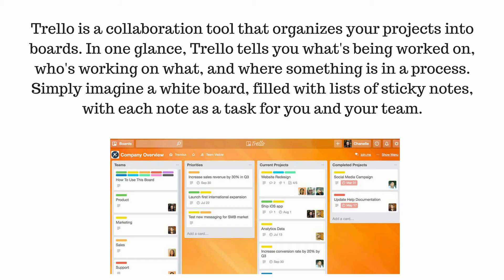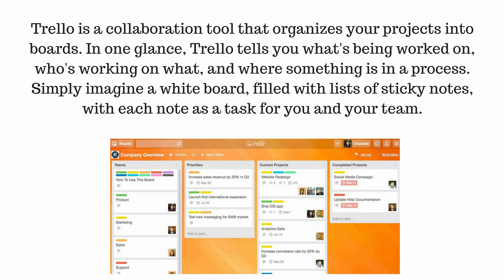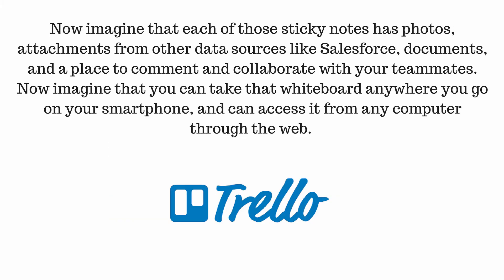What is Trello - A Quick Overview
What is Trello - A Quick Overview - Trello is a collaboration tool that organizes your projects into boards. In one glance, Trello tells you what's being worked on, who's working on what, and where something is in a process.
Simply imagine a white board, filled with lists of sticky notes, with each note as a task for you and your team. Now imagine that each of those sticky notes has photos, attachments from other data sources like Salesforce, documents, and a place to comment and collaborate with your teammates. Now imagine that you can take that whiteboard anywhere you go on your smartphone, and can access it from any computer through the web.
So that’s Trello for you.
In this channel you will get information about various business related topics such as money, investing, real estate and online businesses. Bye.

★☆★ MUSIC CREDIT ★☆★

★☆★ ABOUT BUSINESSOPEDIA  ★☆★

Please be aware that Investing of any kind involves risk. It is imperative that you conduct your own research before investing your money. We are sharing tips with no guarantee of gains or losses on any investments you make.

Businessopedia (businessopedia)